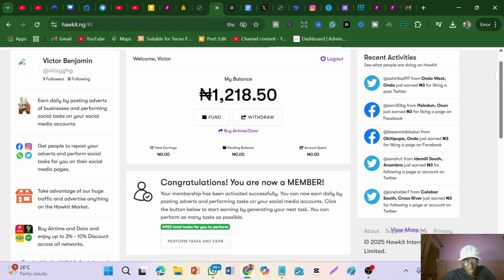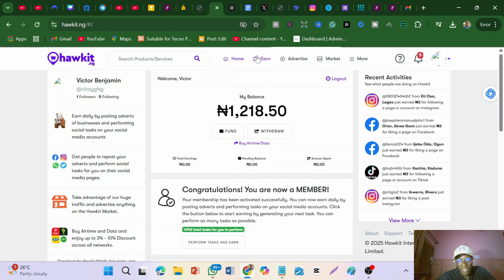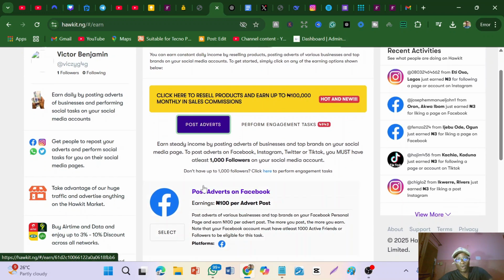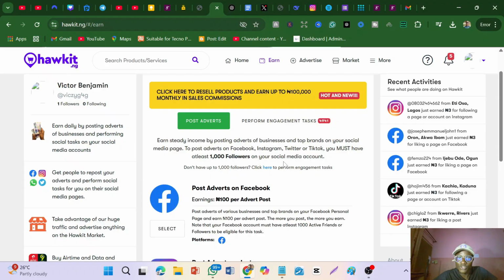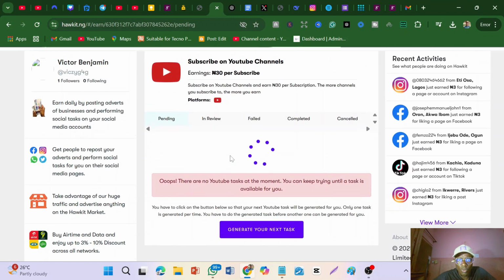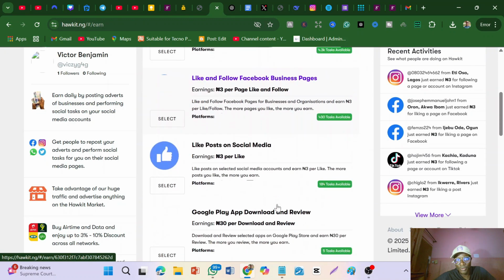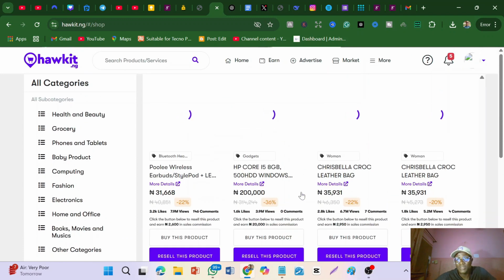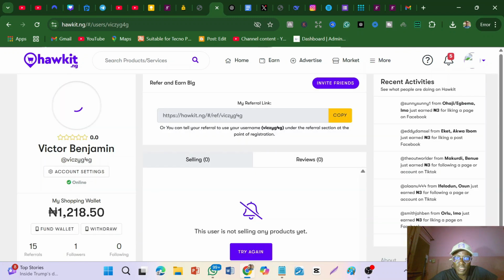sites to make money online in Nigeria/ hawkit review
In this video, I will review these sites to make money online in Nigeria/ hawkit review